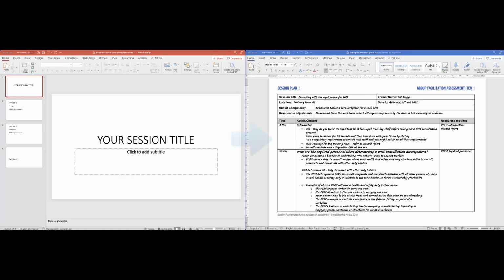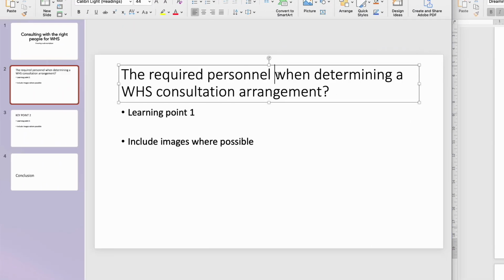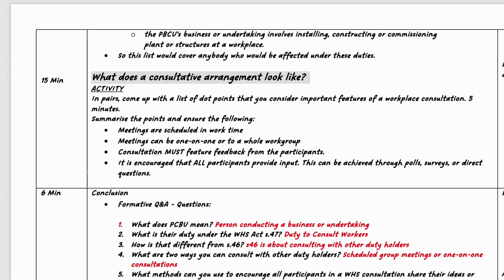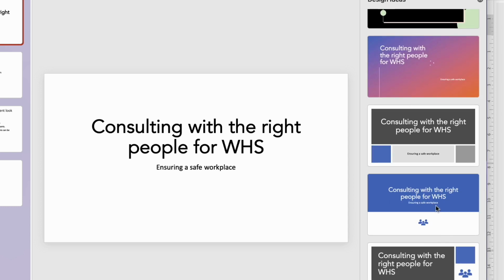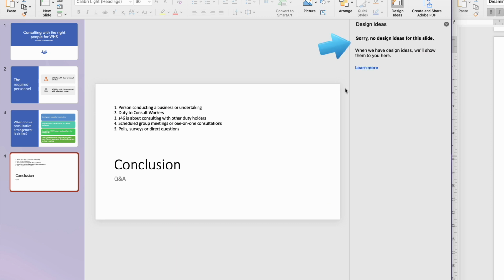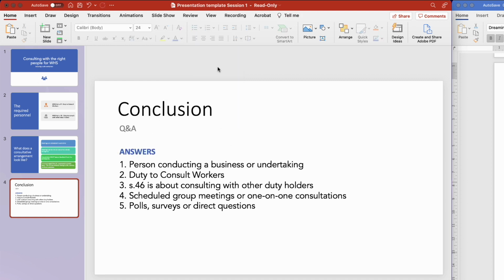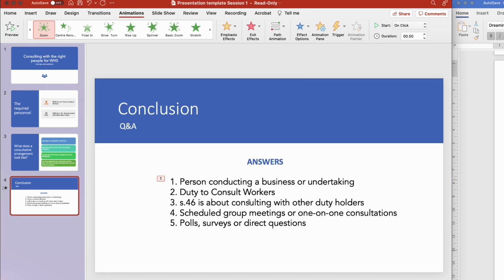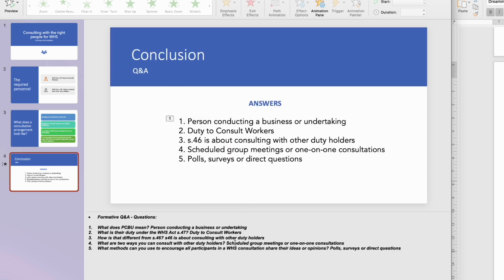Make a PPT from a Session plan